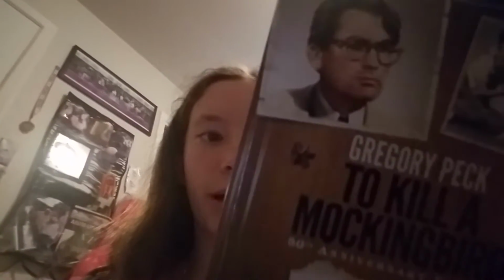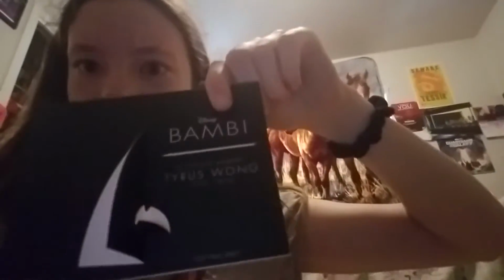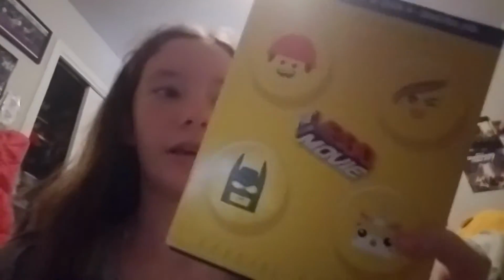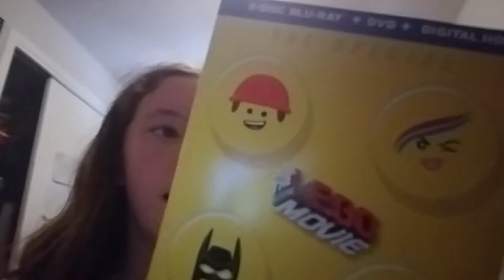Blu Ray Saturday 4 Blu Rays in 1 Day!!!